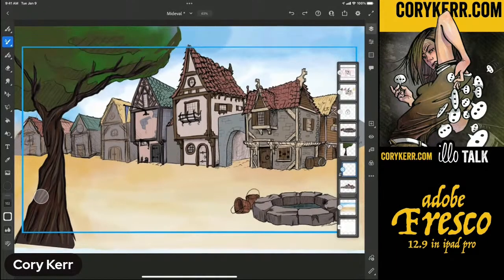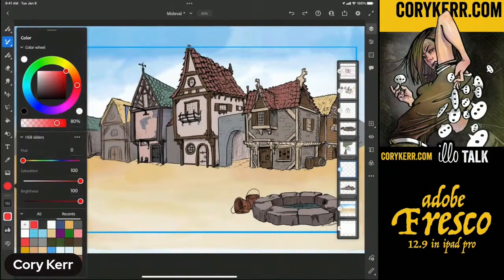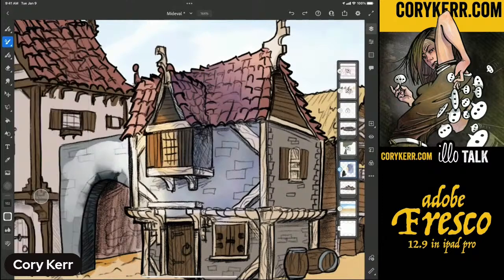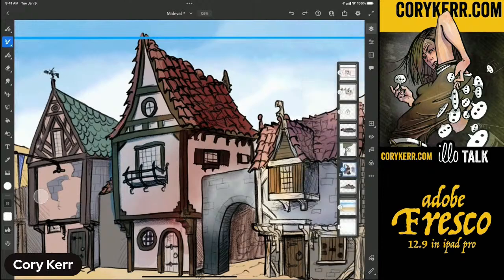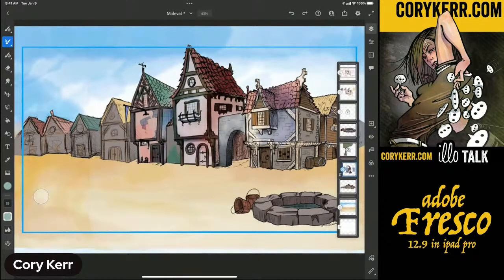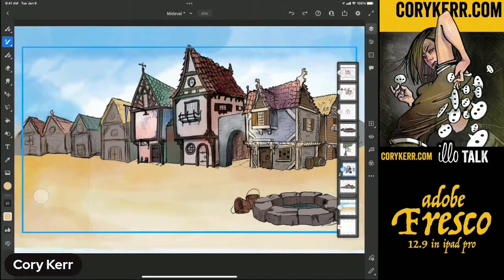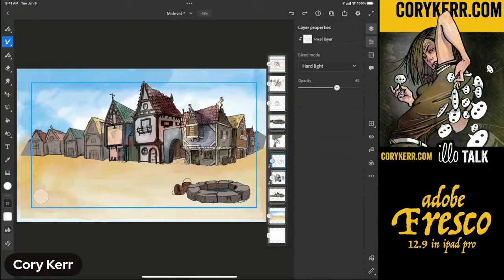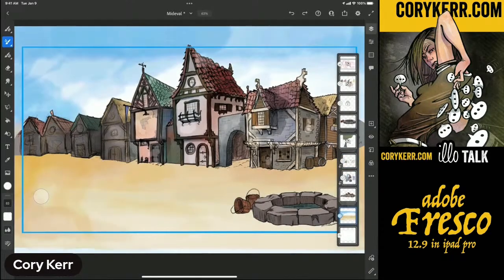Digital Watercolors over flat colors in adobe fresco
Let's finish this animation background